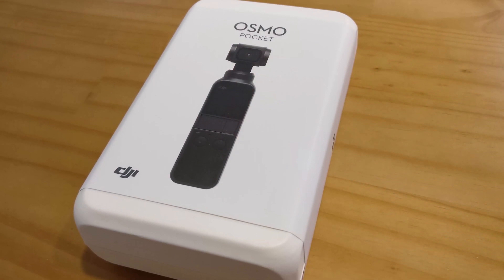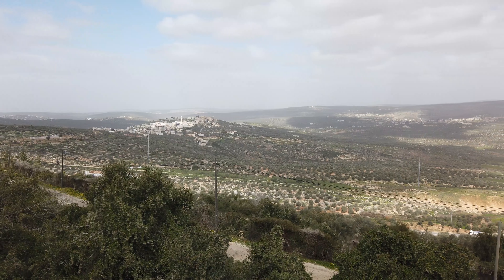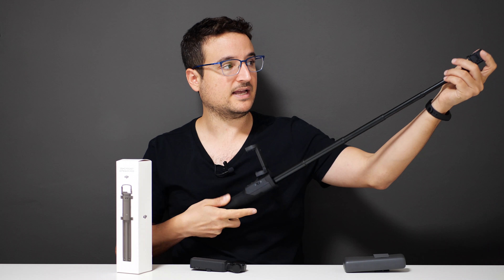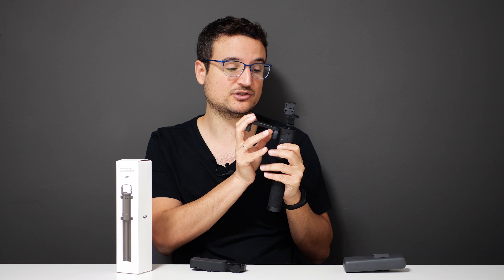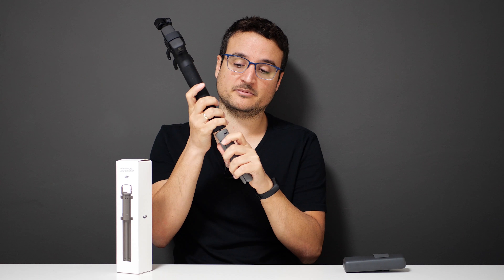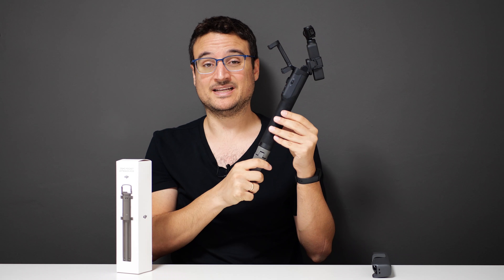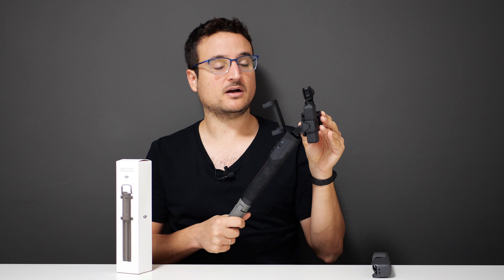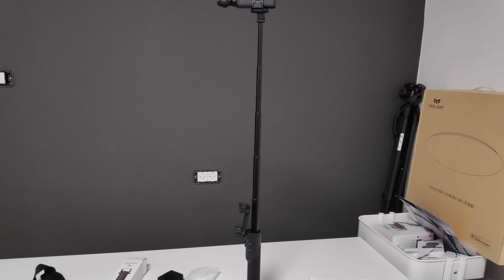DJI Osmo Pocket Extension Rod Review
It's time to upgrade the DJI Osmo Pocket, and with the DJI Osmo Pocket Extension Rod you can finally solve one of the DJI Osmo Pocket problems and that is the fact that it's not wide angle.

The DJI Osmo Pocket Extension Rod has a lot of great features and in this review we will look at some of it's main advantages like having physical joystick to control the Osmo Pocket and a hotshoe to mount your Microphone on the DJI Osmo Pocket Extension Rod.